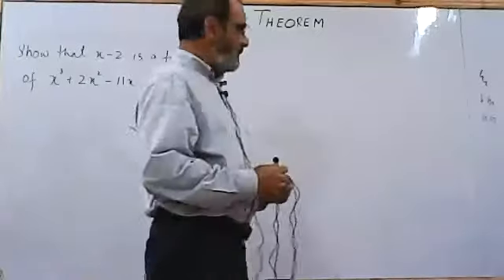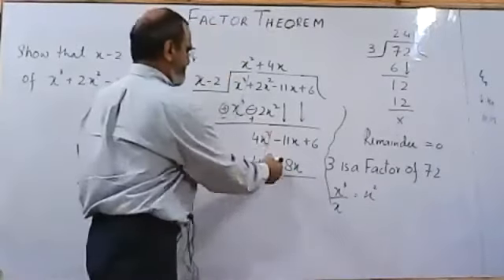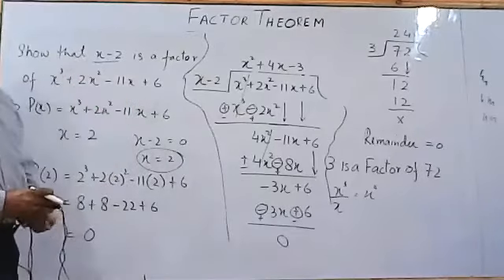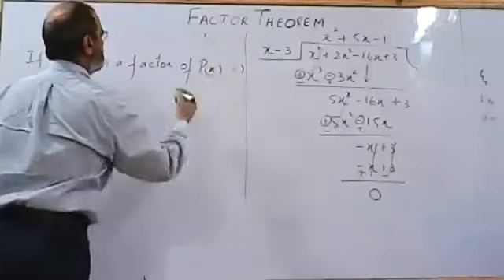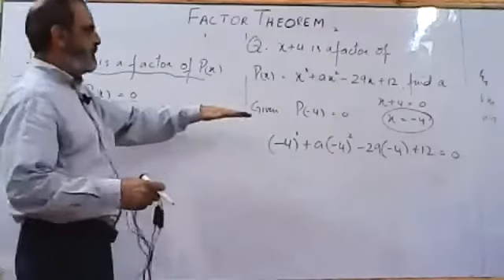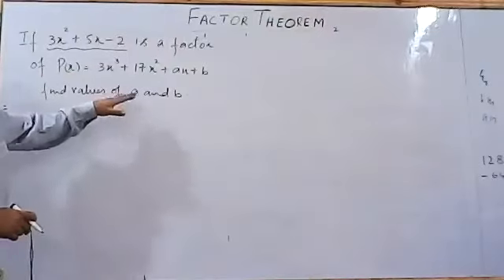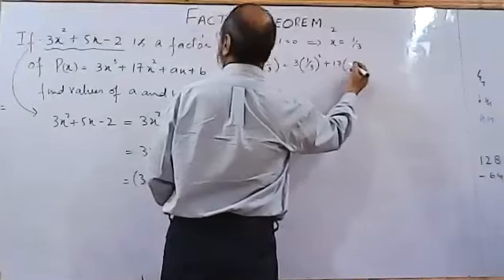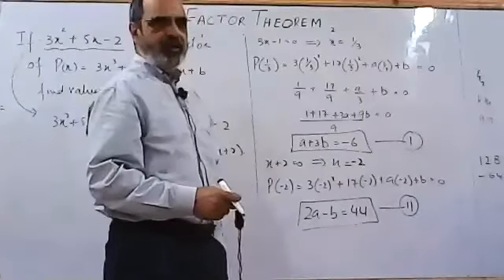19/05 TUE MATHS A II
POLYNOMIALS#MATHS#A II#CSS